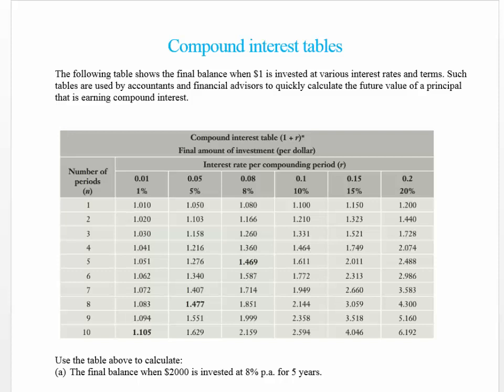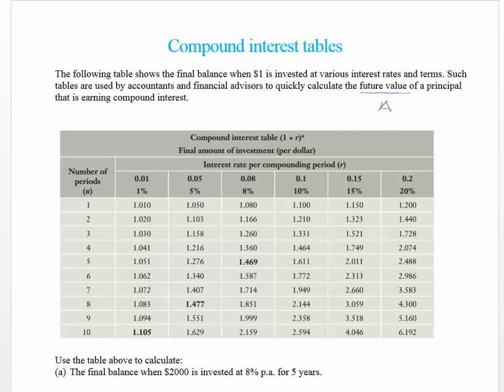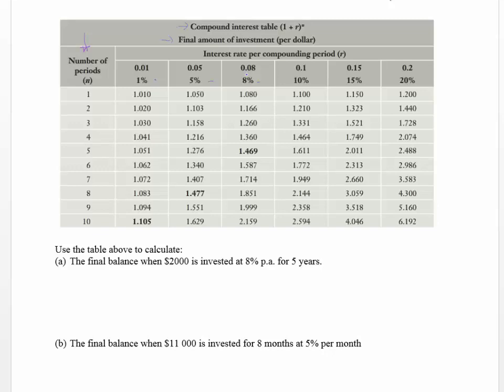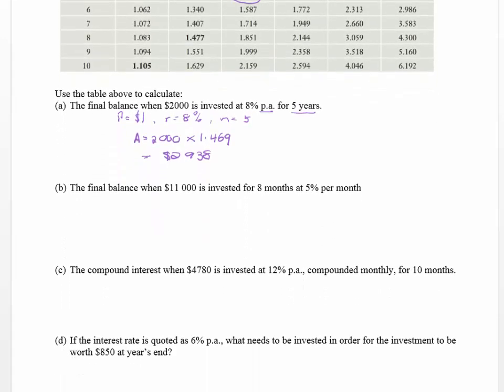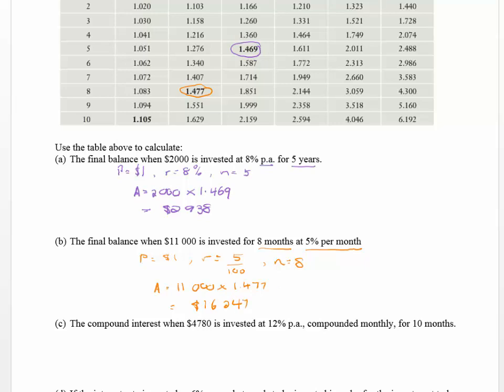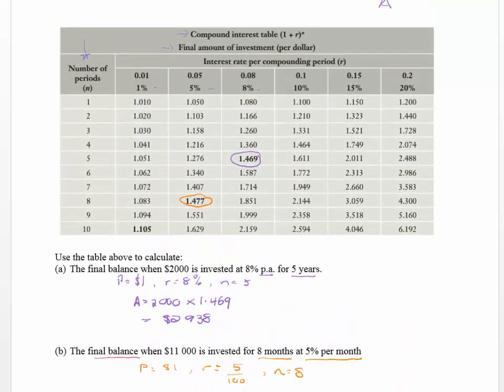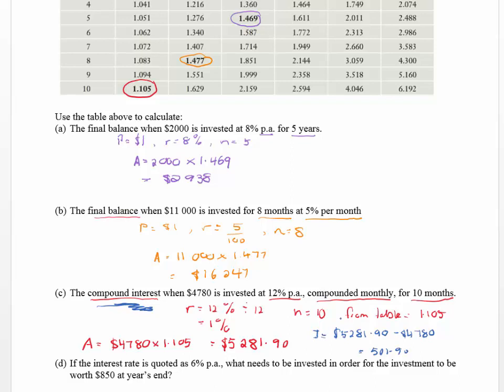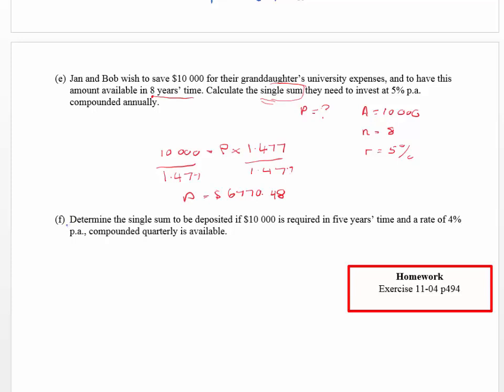Compound interest tables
How to use compound interest tables